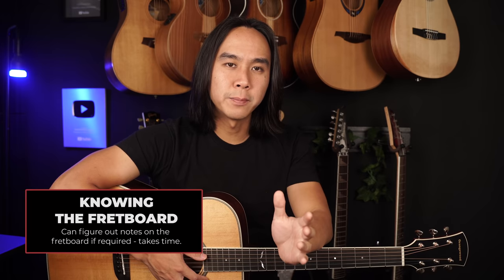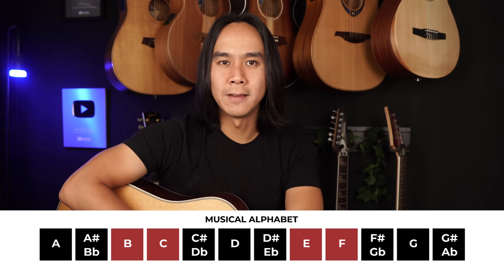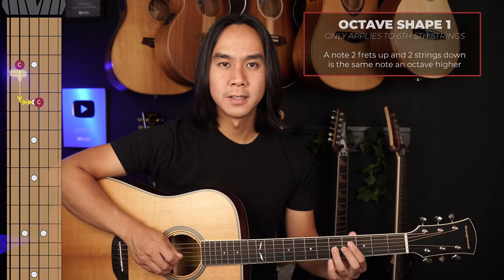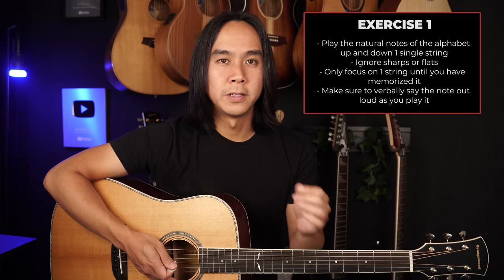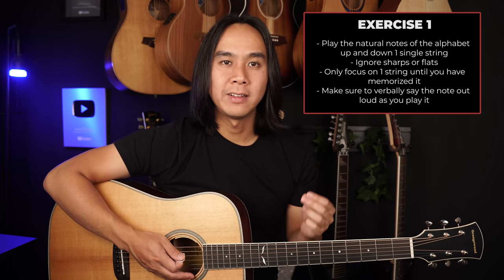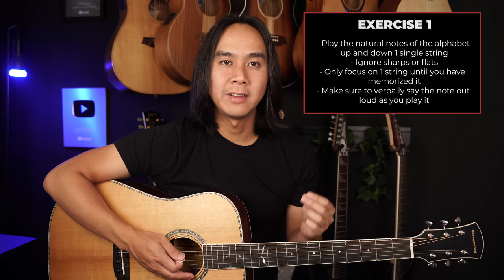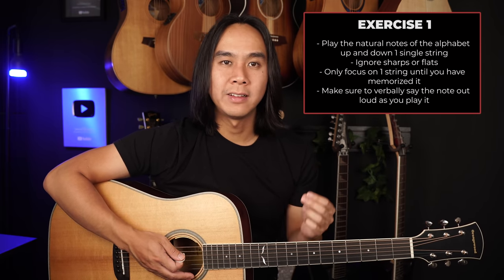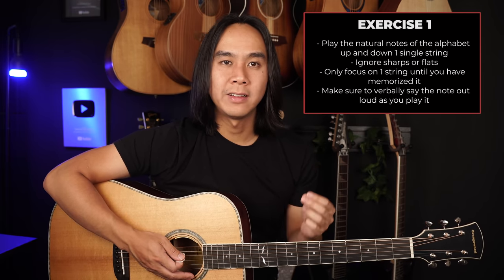Learn The Fretboard - How To Memorize The Notes Of The Fretboard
🎸► Learn The Fretboard - How To Memorize The Notes On The Fretboard

Learning the fretboard may seem like a daunting task for most beginners, but it's actually quite an easy process that takes as little as 5 minutes everyday. There's a big difference when it comes to knowing the fretboard vs internalising the fretboard and in this video I'll teach you how to do both. In my opinion, knowing the fretboard is crucial for any guitarist out there. Internalising the fretboard isn't mandatory, however I believe it opens up a whole world of possibilities for improvising and navigating the neck and would highly encourage every guitarist to commit to internalising the fretboard.

Be sure to watch the entire video as I run through some super valuable exercises to help you memorize the fretboard for life!

00:00 KNOWING VS INTERNALIZING
01:34 THE MUSICAL ALPHABET
03:07 APPLYING THE ALPHABET TO THE FRETBOARD
04:45 OCTAVE SHAPE SHORTCUTS
07:31 INTERNALIZING THE FRETBOARD - EXERCISE 1
10:50 EXERCISE 2
12:42 EXERCISE 2A
13:21 EXERCISE 3
14:13 EXERCISE 3A
14:48 EXERCISE 4
15:29 EXERCISE 4A
16:08 EXERCISE 5